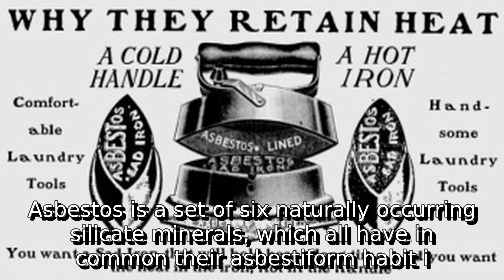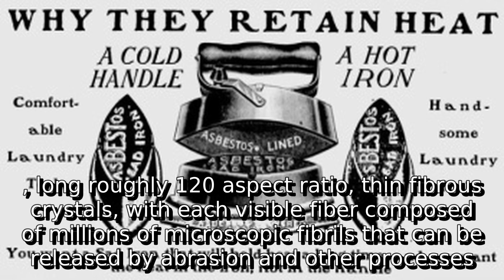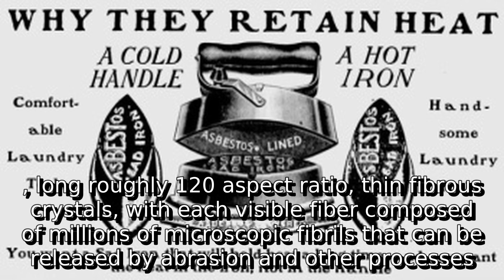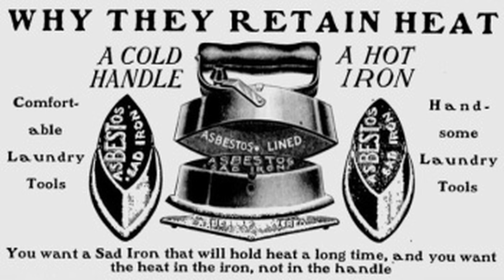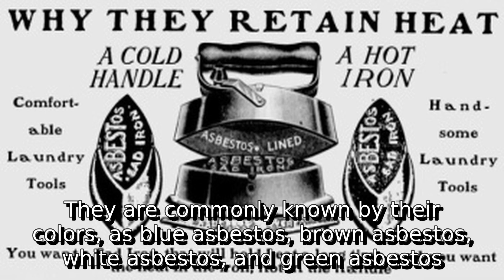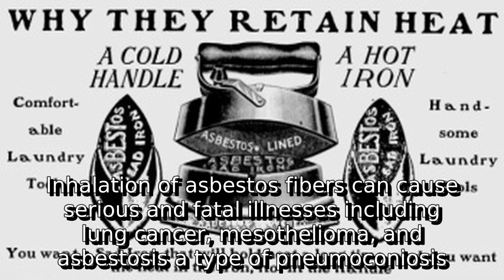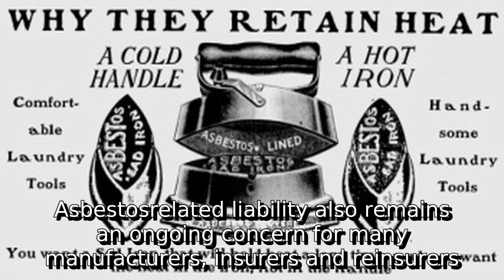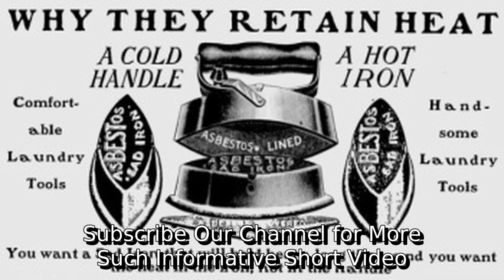Learn about asbestos | what is asbestos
A detail information about what is asbestos. I do not own it. I just make video out of this so that some people get some help.